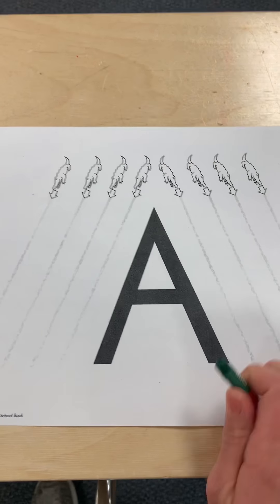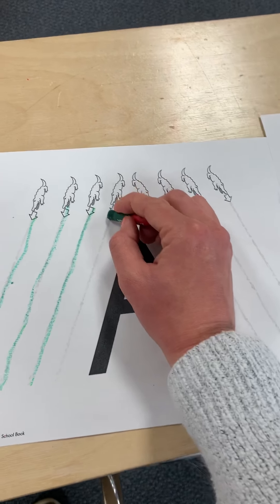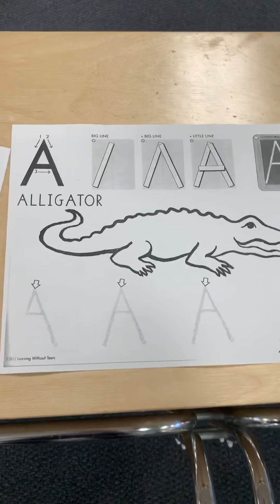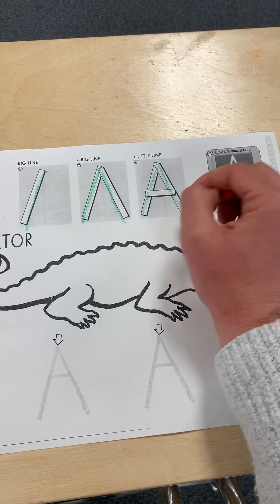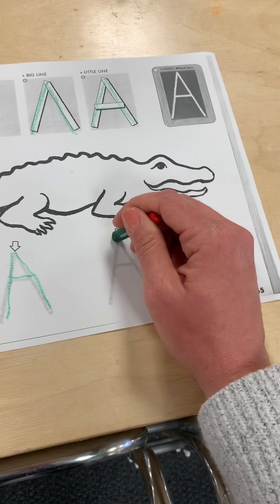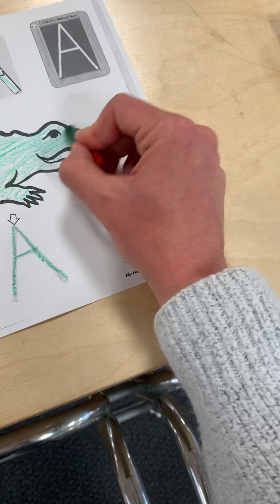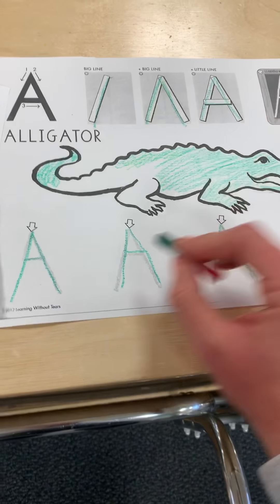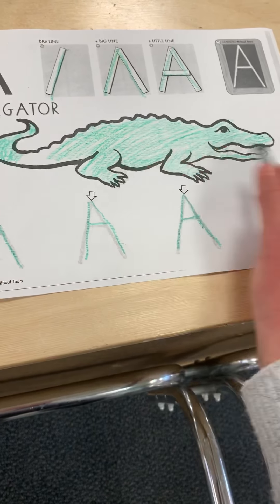Letter A handwriting